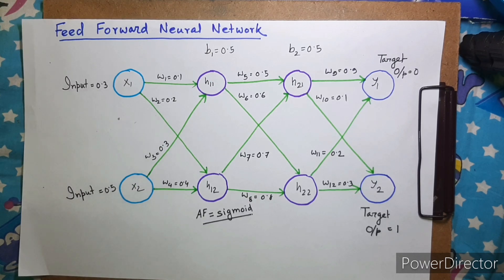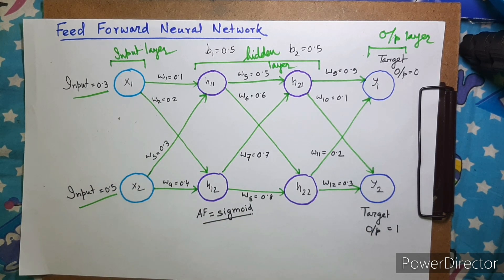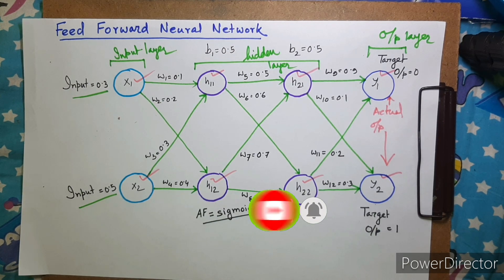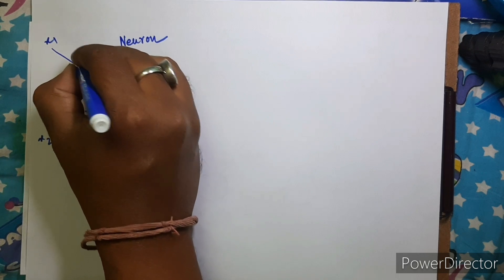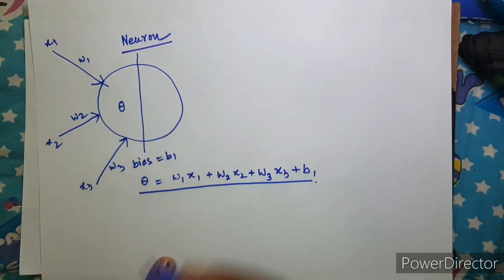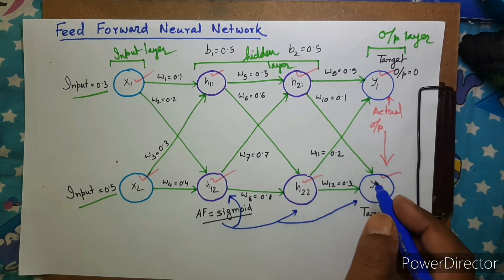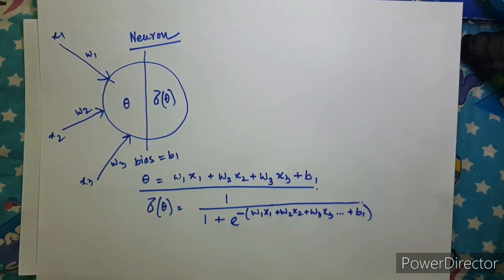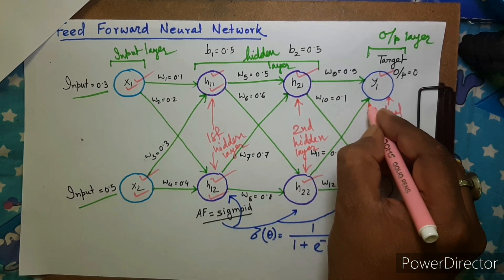Feed Forward Neural Network Calculation by example | Deep Learning | Artificial Neural Network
Feed Forward Neural Network Calculation by example | Deep Learning | Artificial Neural Network | TeKnowledGeek

In this video, I tackle a fundamental algorithm for neural networks: Feedforward. I discuss how the algorithm works in a Multi-layered Perceptron and demonstrate the mathematical calculations with an example of artificial neural network.

Deep Neural Network,
Deep Learning ,
Mathematical calculation of DNN ,
Neuron ,
Feed Forward Neural Network
artificial intelligence ,
neural network ,
neural network artist ,
intelligence and learning ,
machine learning ,
machine learning art ,
perceptron ,
linear algebra ,
neural network intro ,
neural net ,
matrix math ,
feedforward ,
feedforward algorithm ,
feedforward neural network ,
feedforward neural net